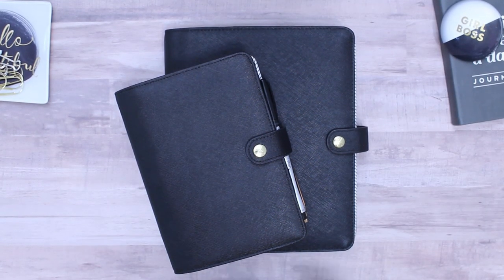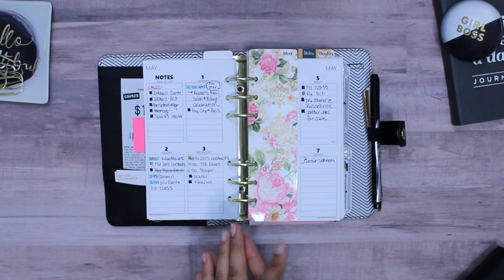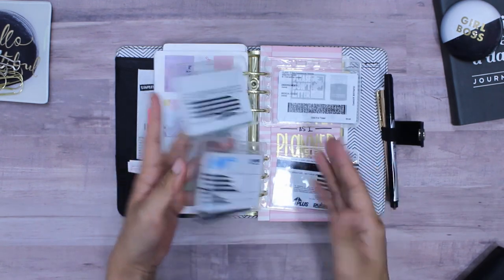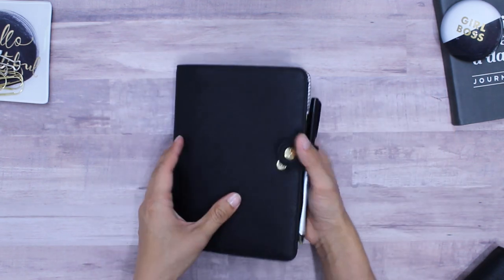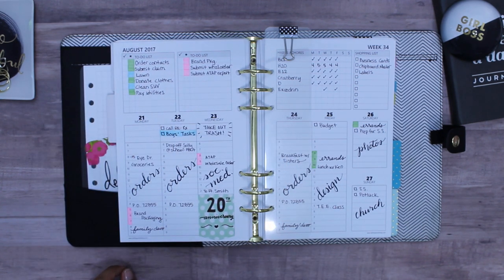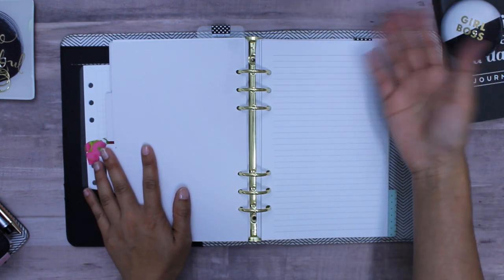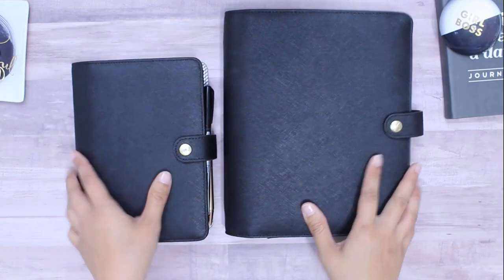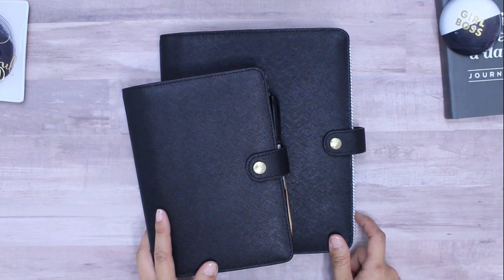Two Planners Concept: How to Effectively Utilize & Efficiently Organize Both Planners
Sharing the concept of how to effectively utilize two planners.

INDEX:
0:40 Contents within the On-the-Go Planner (personal size)
5:50 Contents within the Desk Planner / Directive Planner (A5 size)
9:28 How to Plan with Both Planners

SUPPLIES*:
Gold Cynthia Rowley Pens
Sharpie Pen - Black Ink
Planner, Inserts, & Dashboards can be found at the bottom of the following blog